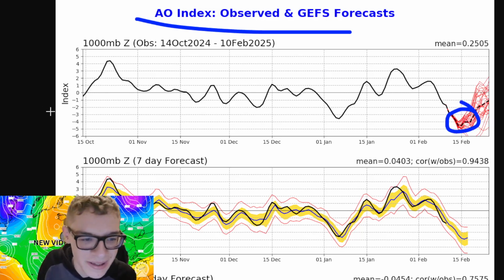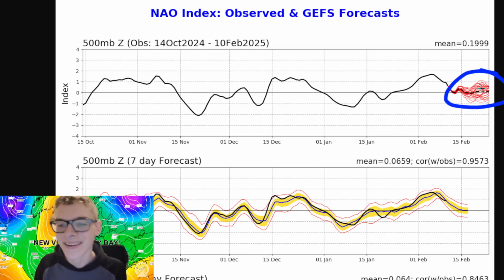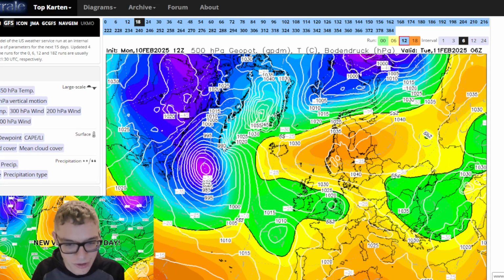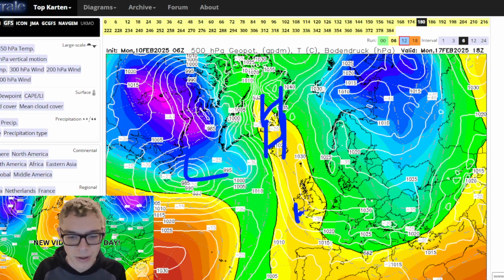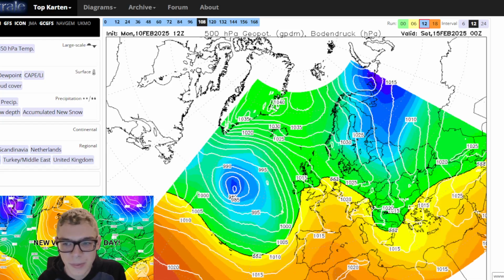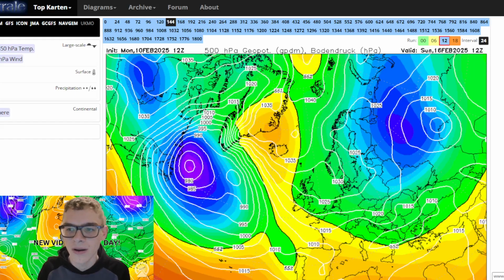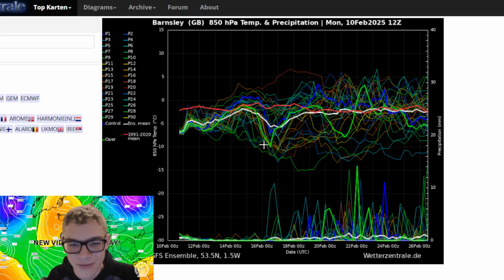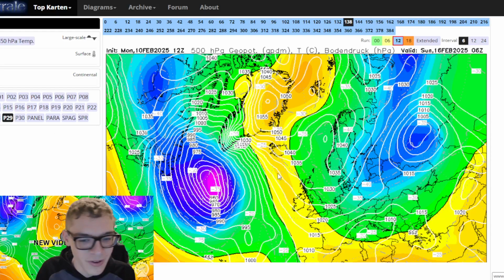Prolonged Cold Spell? All Aboard The Uncertainty Train! | UK Weather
Latest Model Developments! GFS Shows Interest For Cold Lovers!

hello everyone and welcome back to SEND IT'S Weather channel!

Today we are looking at the latest models for the developments for the next 10 days! We'll take a look at the ensembles and the main model runs to TRY and get an idea of the weather patterns the UK will experience!